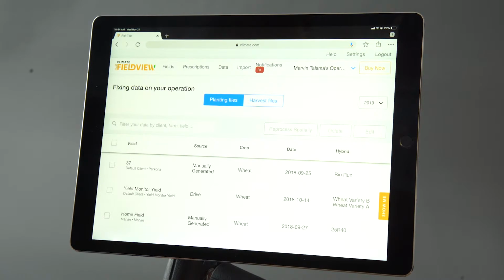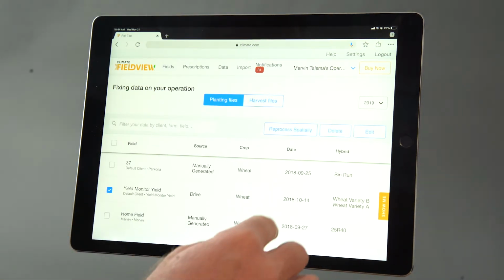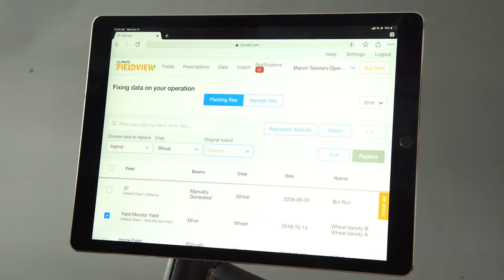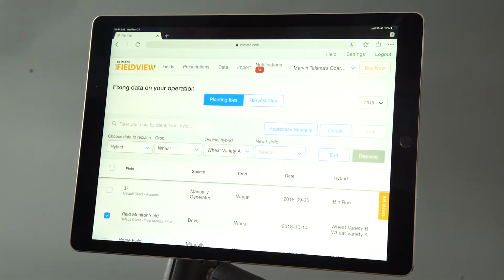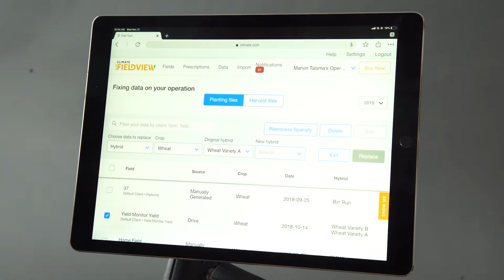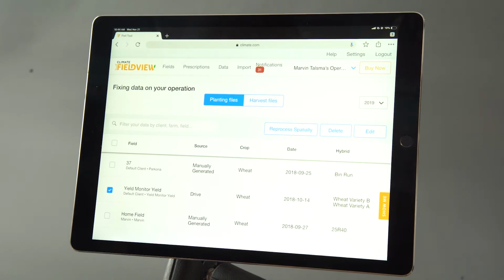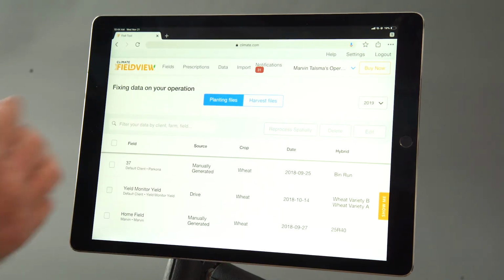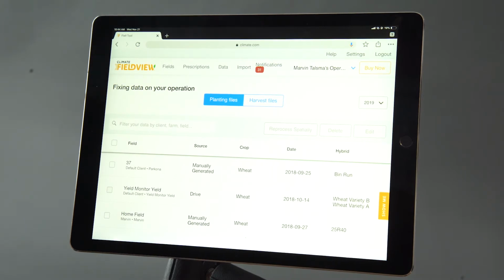How to Use the Fix Data Tool on ClimateFieldView.ca